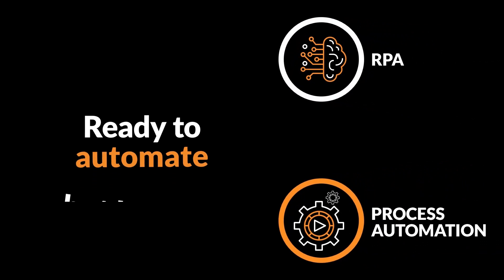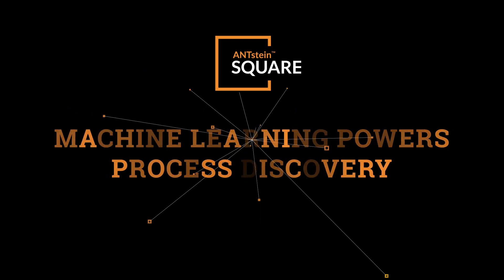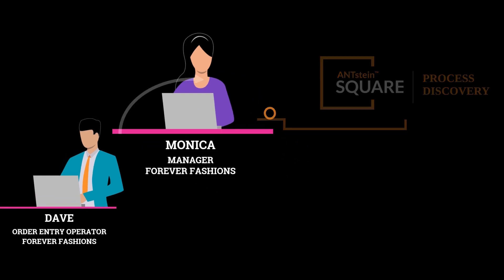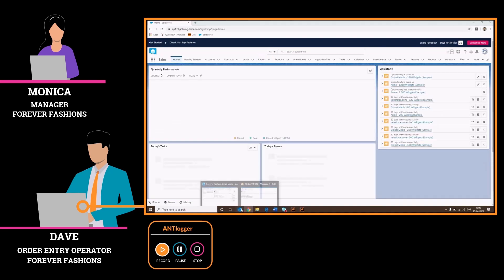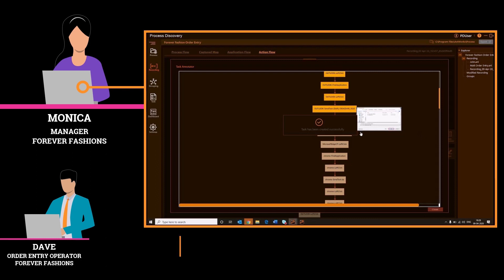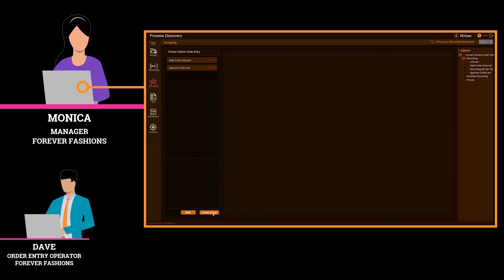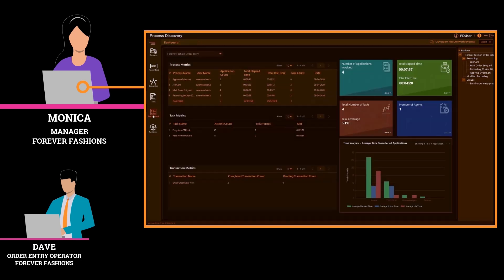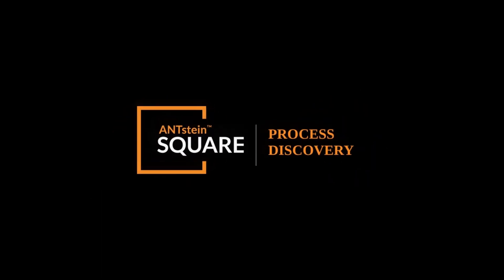AntWorks Process Discovery Demo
When you know what needs to be automated, but need to overcome the struggle of mapping processes, AntWorks Process Discovery eliminates risk and speeds up automation. See it in action.